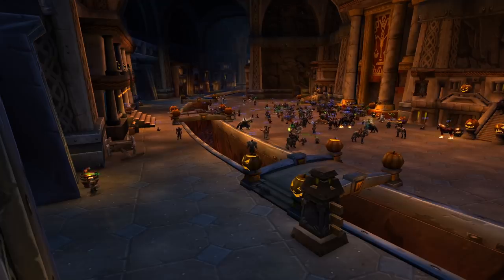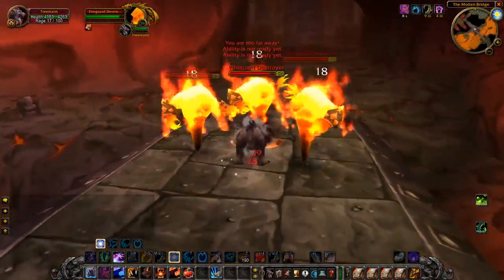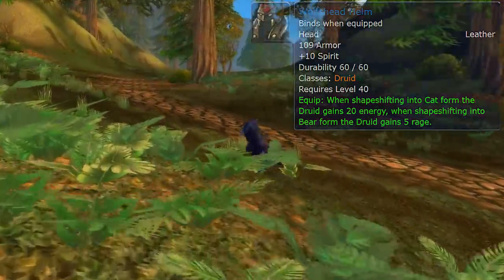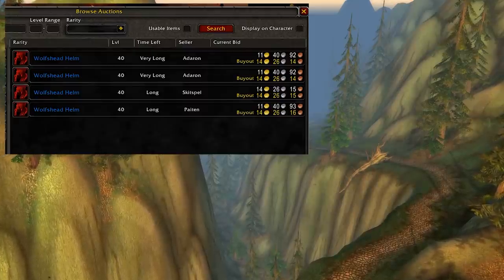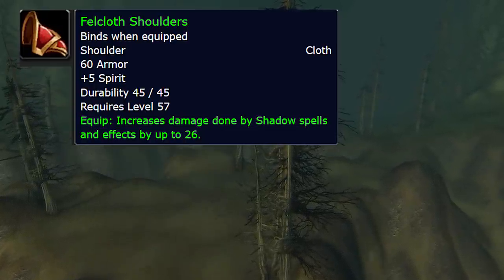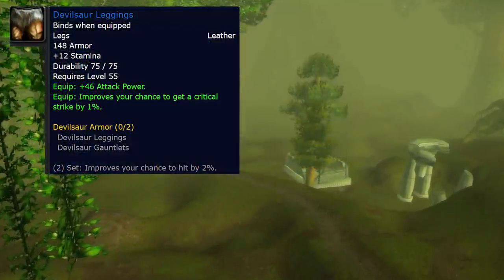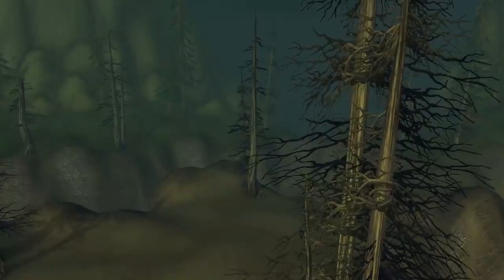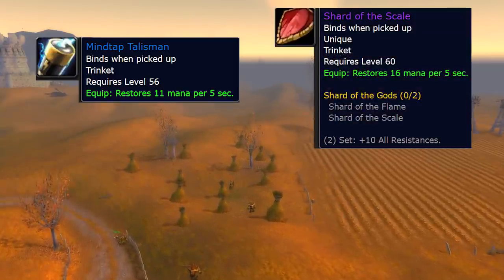Classic WoW: Weird Items That Are Best in Slot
What's best for your character in Classic may not be too obvious, sometimes things don;'t make sense at face value - let's have a look at a few of them.

Phase 2, Grind, Gold, Epic Mount, Professions